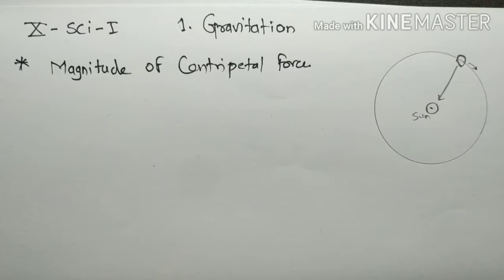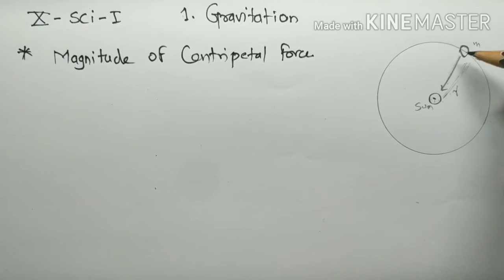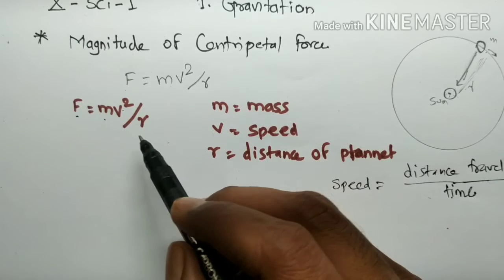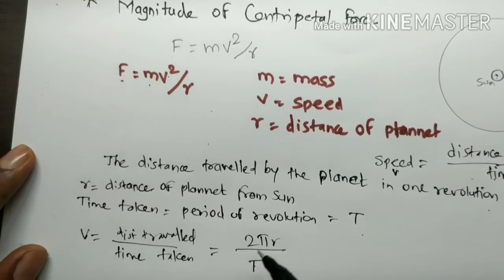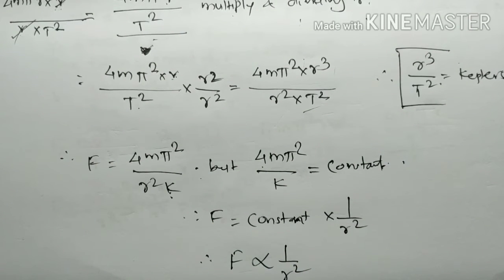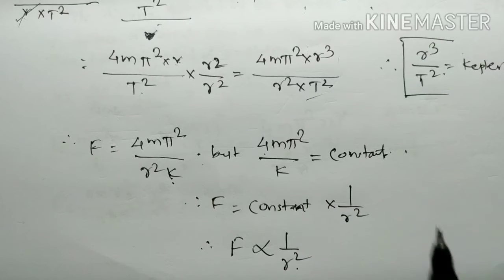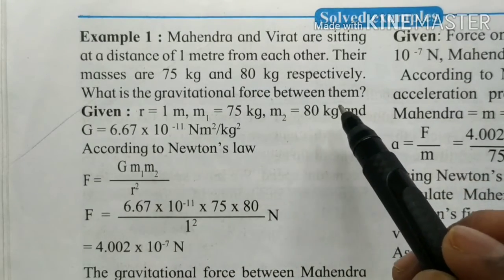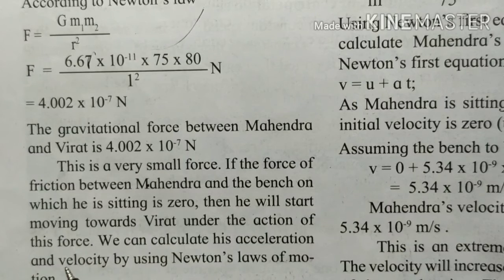MAGNITUDES OF CENTRIPETAL FORCE/अपकेंद्र बलाचे परिमाण /Std 10/science1/Gravitation/part 4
std 10
science 1
Gravitation
magnitude of centripetal force